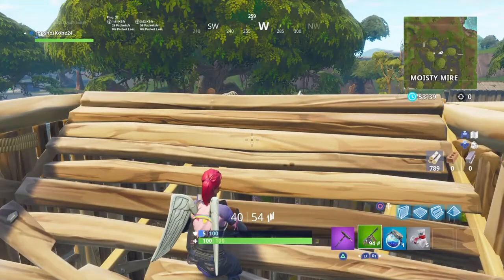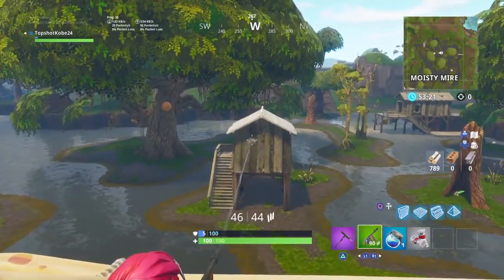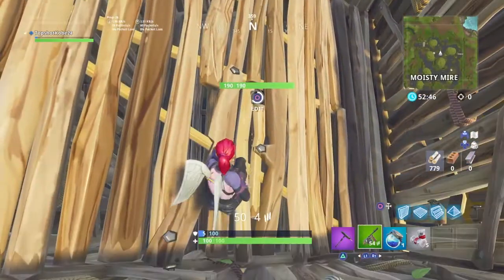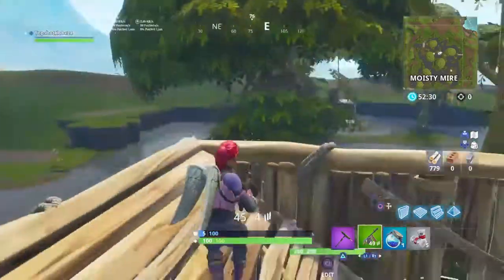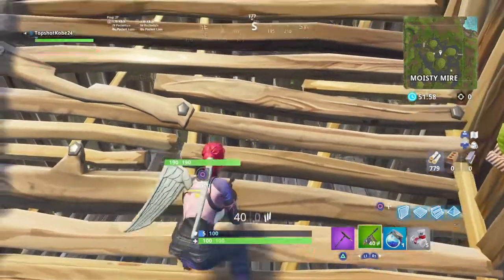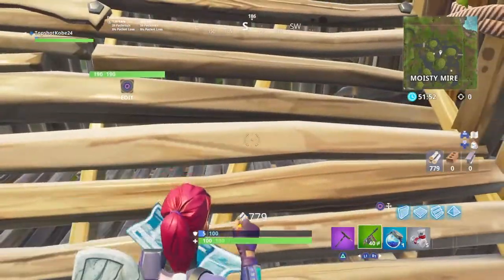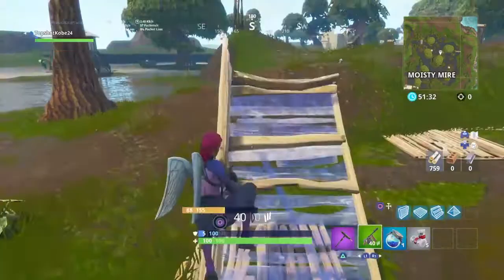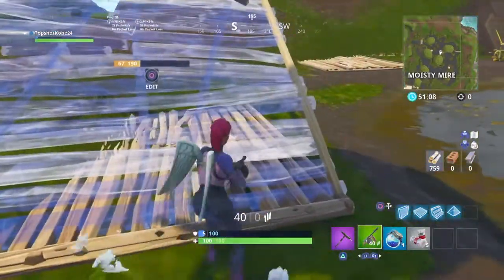Fortnite How to edit stairs and change direction